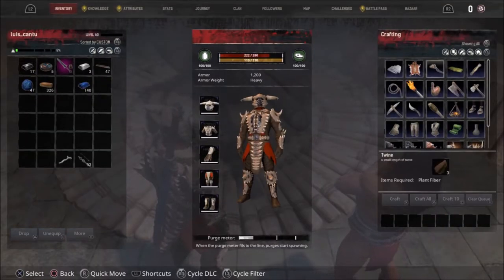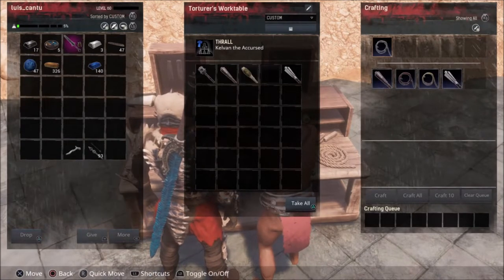HOW TO TAME THRALLS & ALL THE WAYS TO DO IT | Conan Exiles